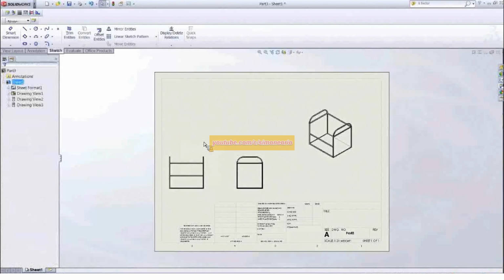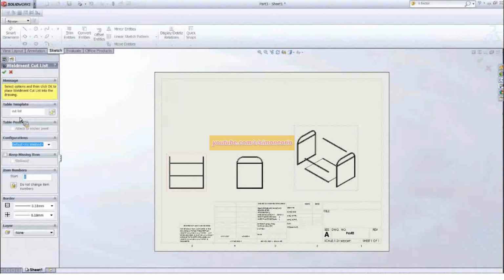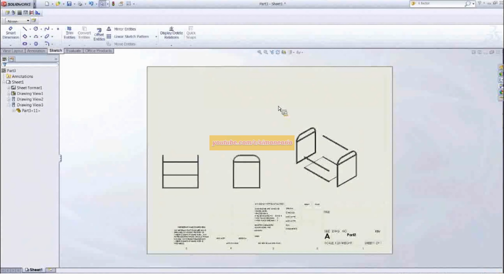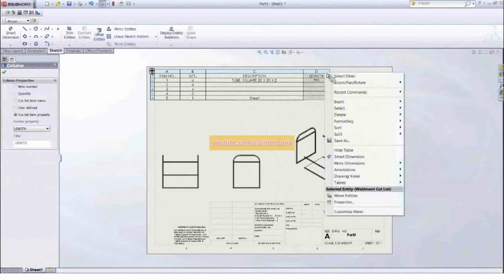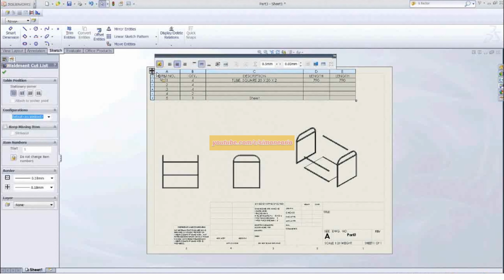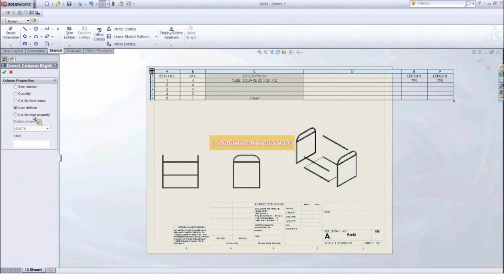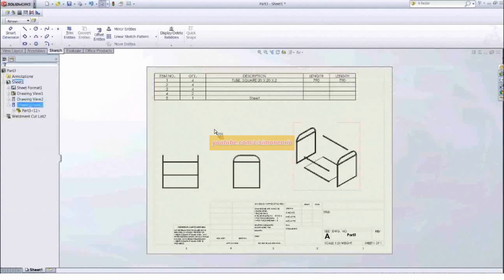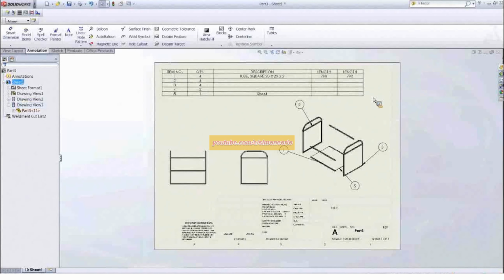🥇 solidworks oldisgold how build metal shelf part3 #2012 🥇